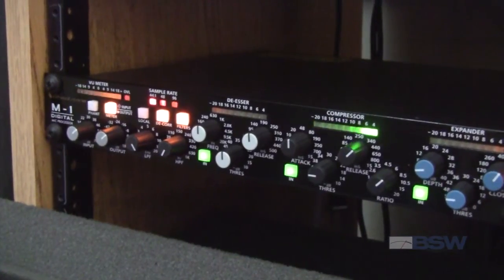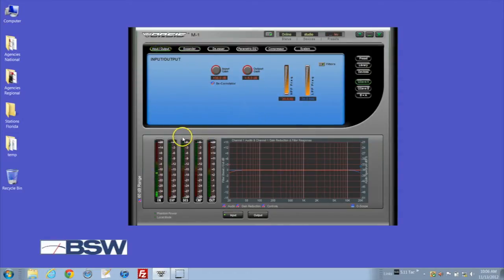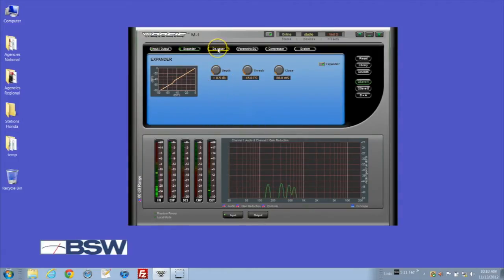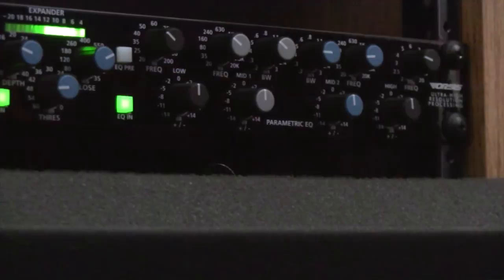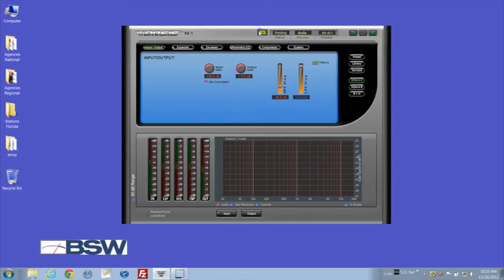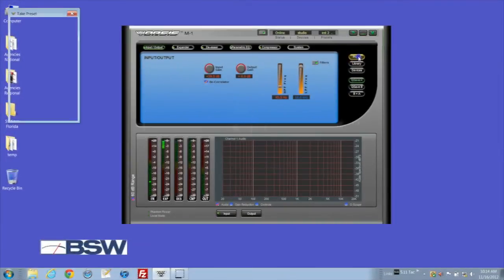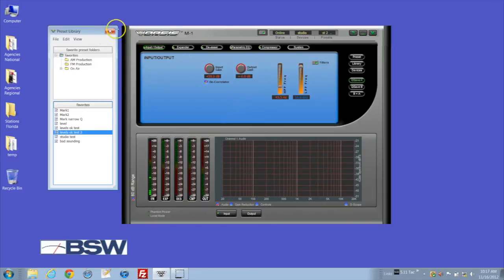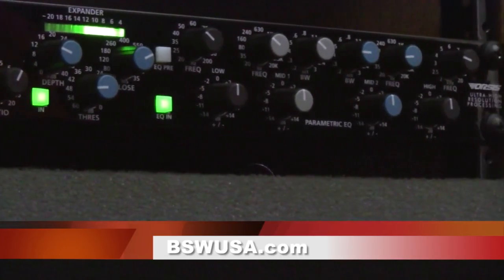BSW Presents: Vorsis M1 Voice Prosessor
Mark Jensen reviews the Wheatstone Vorsis M1 Voice Processor, in depth.